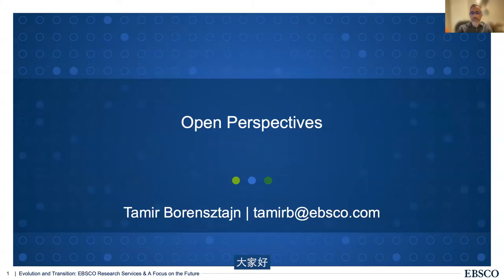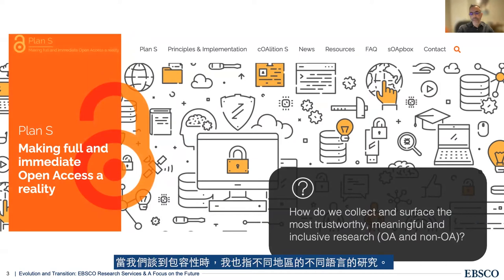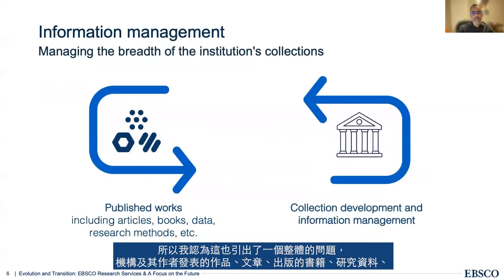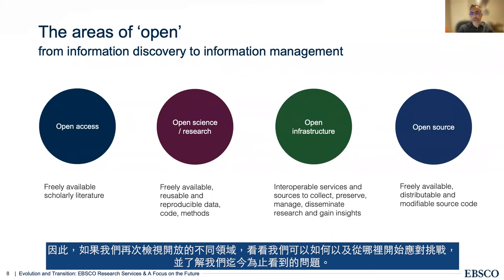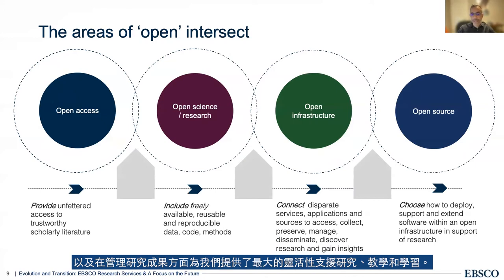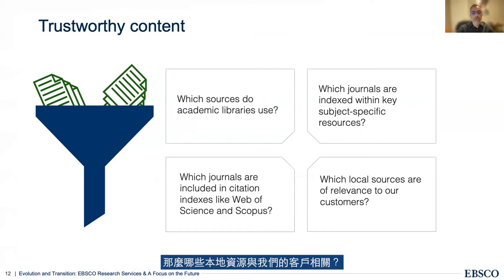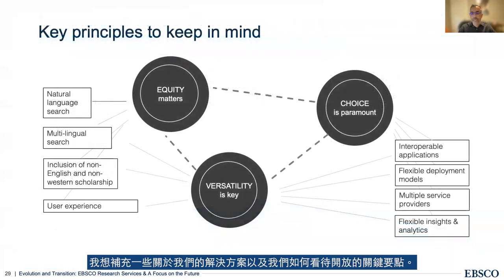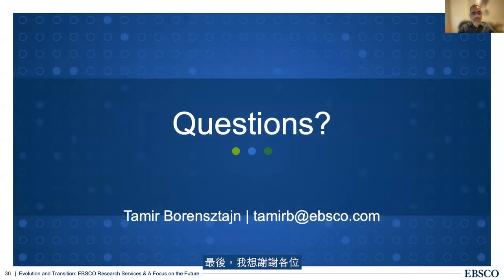2021年CONCERT線上研討會：EBSCO場次 - 透視開放 Open Perspectives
主講人：Tamir Borensztajn
EBSCO軟體及服務與開放發展策略全球副總裁
Vice President of SaaS & Open Strategy, EBSCO Information Services

本報告第一次撥出日期為2021年「CONCERT 電子資訊資源與學聯盟」國際線上研討會。

報告內容：
今天，也許比以往任何時候都更重要的是「選擇」。 透過確保任何使用者都能訪問多樣化和值得信賴的資訊，支援應用程式的互操作性，並支持開源，EBSCO 致力於「選擇」。 在此影片中， Tamir Borensztajn 討論了EBSCO對開放的關注以及如何為圖書館提供更多選擇並為讀者提供更好的服務。